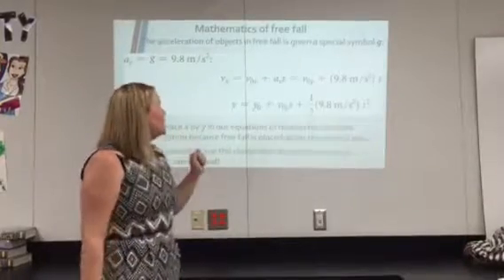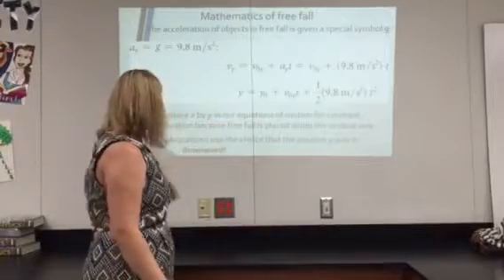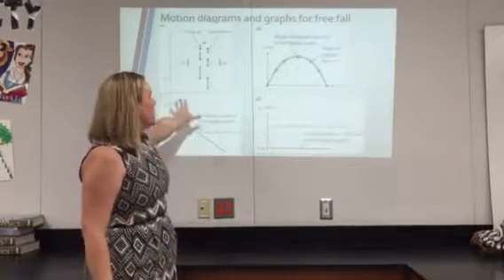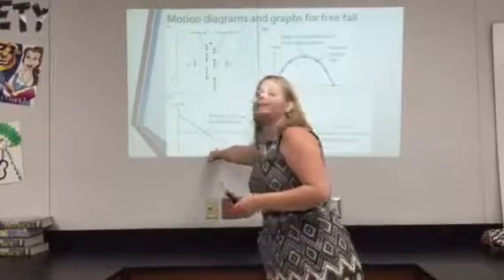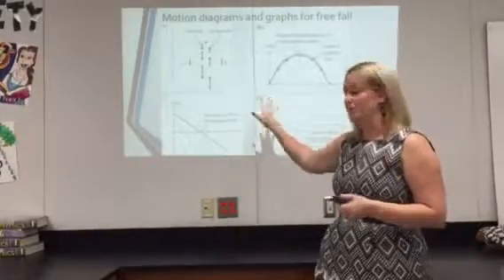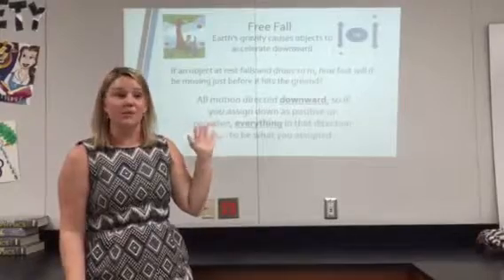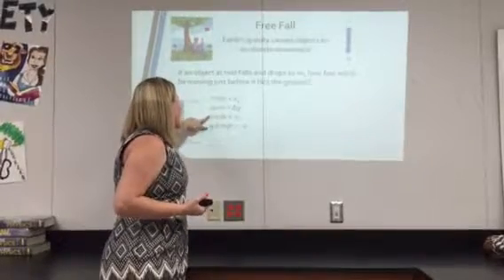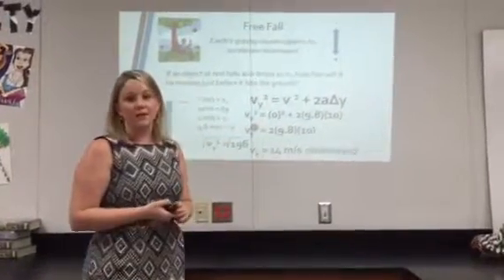Free Fall Notesl